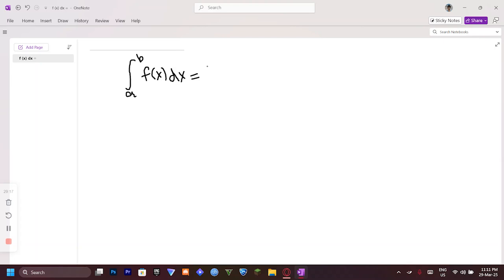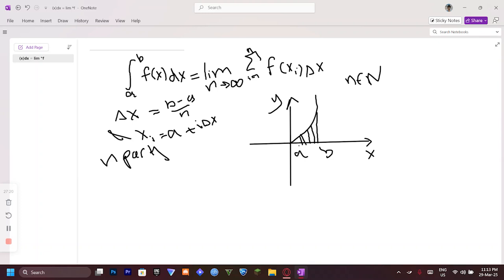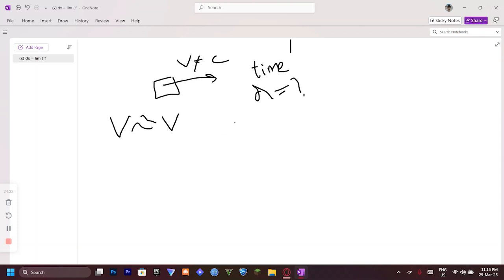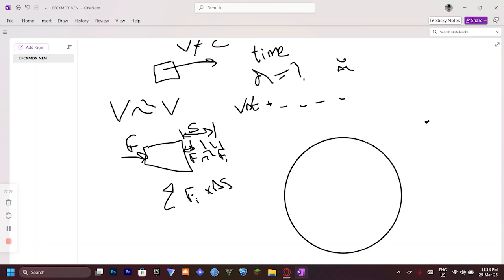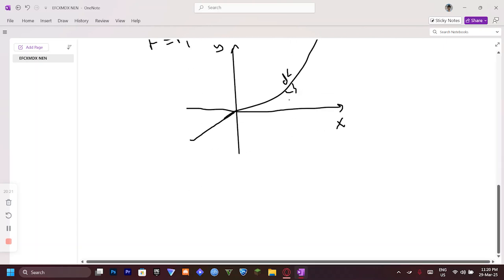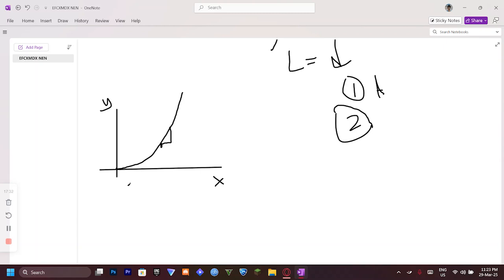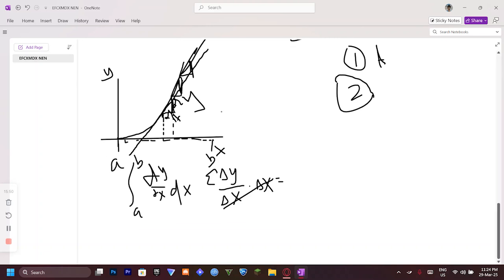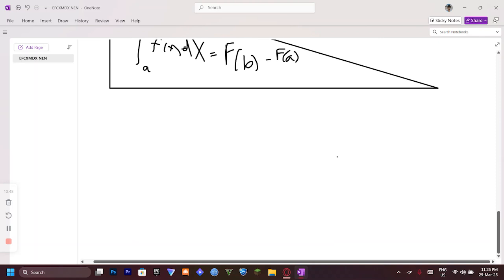integration is so *sigma*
worst explanation you'll ever see